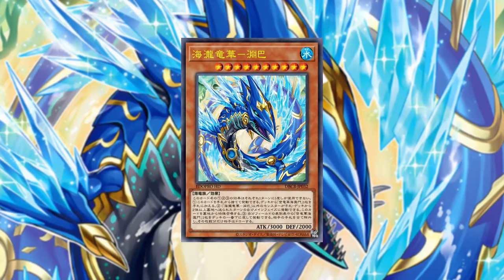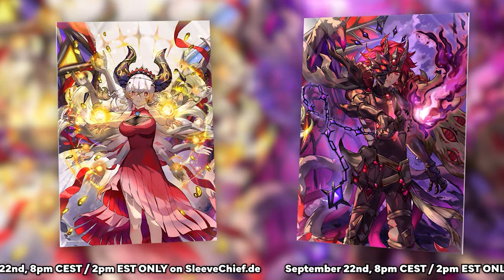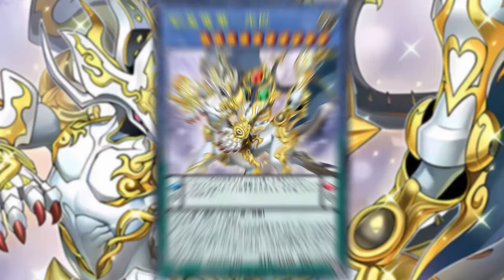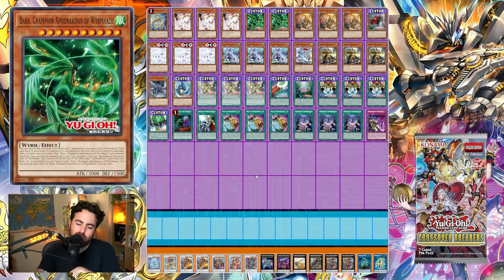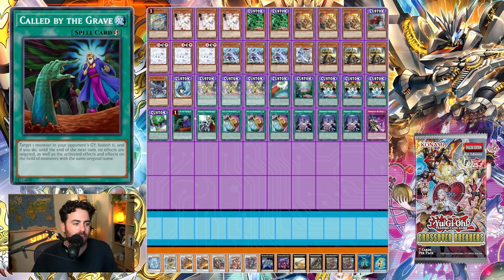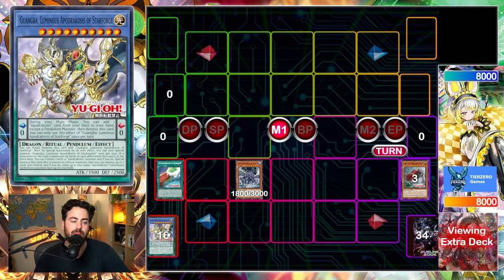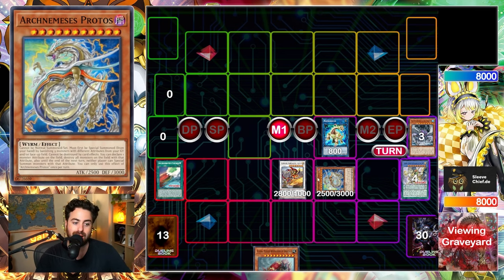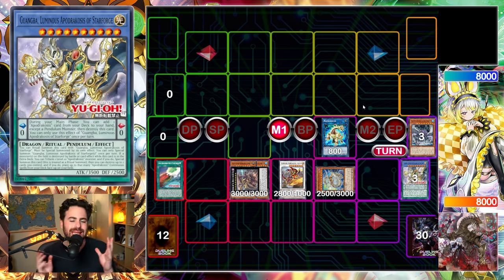Why Did They Even Print This Deck? (“RYU-GE” Guide)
0:00 Intro
1:30 Ryu-Ge
4:49 The deck
6:28 How to play